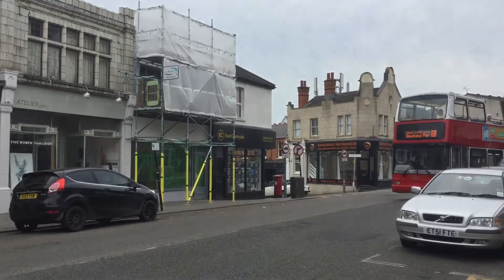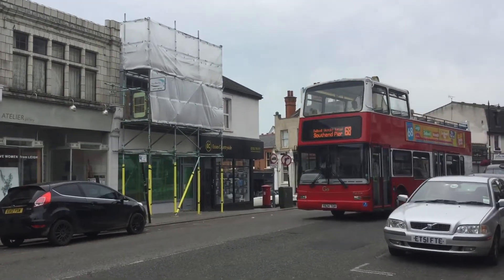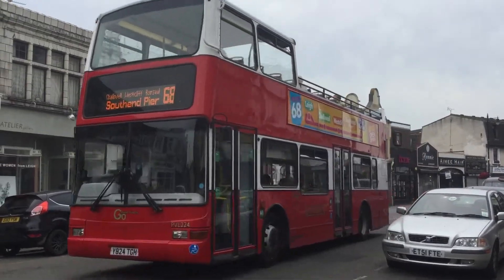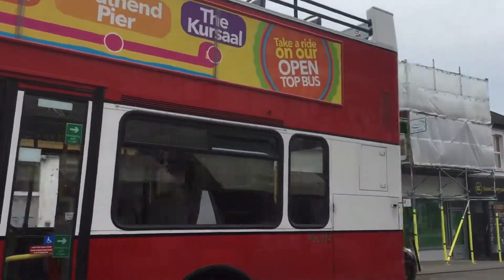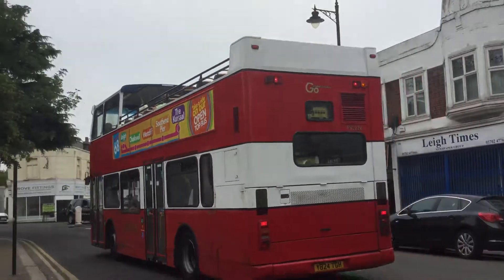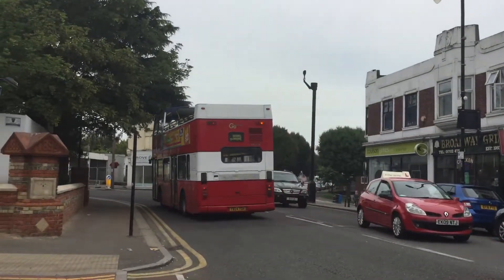GOAheadLondon Plaxton President Y824 TGH At Leigh Broadway